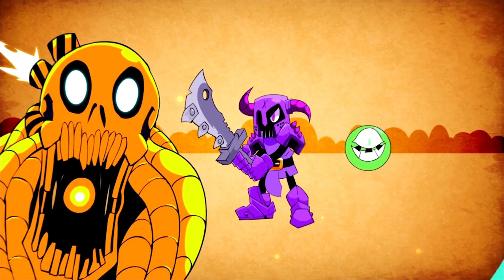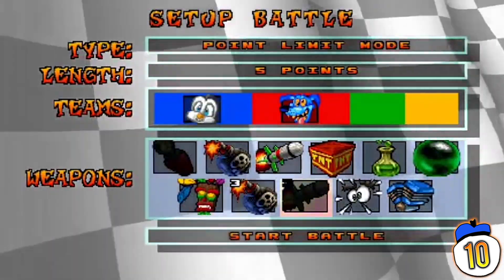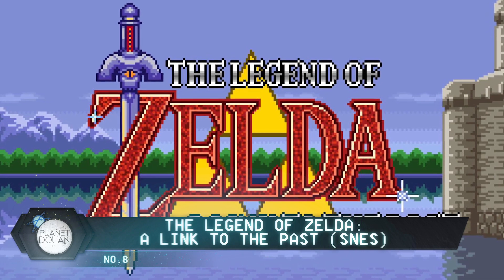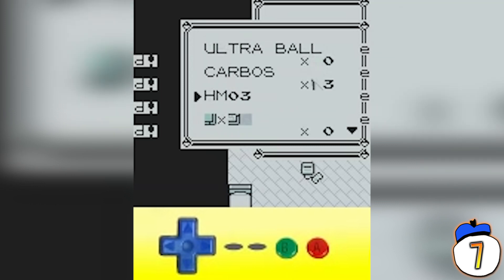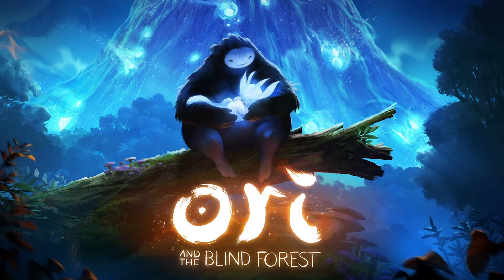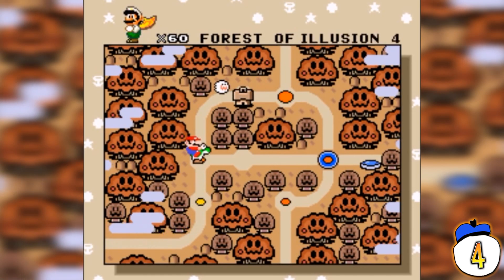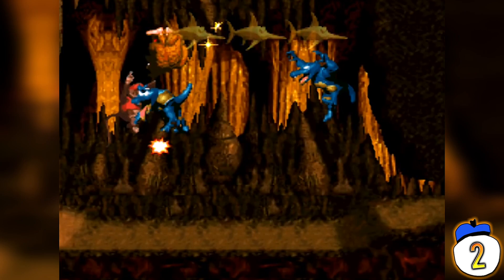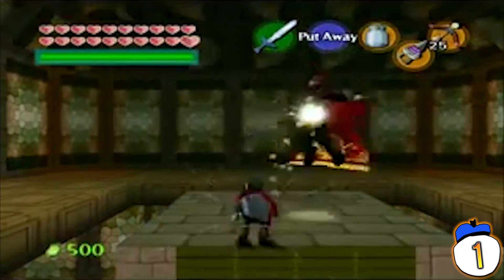10 Biggest Game-Breaking Glitches Ever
The speedrunning community knows them as “wrong warps.” These are glitches that manipulate a game into putting the player someplace they shouldn’t normally be – often the ending credits of the game. These are 10 of the most incredible “wrong warp” glitches in any game